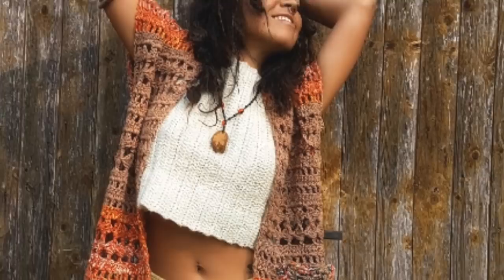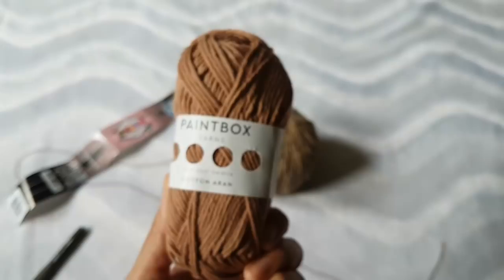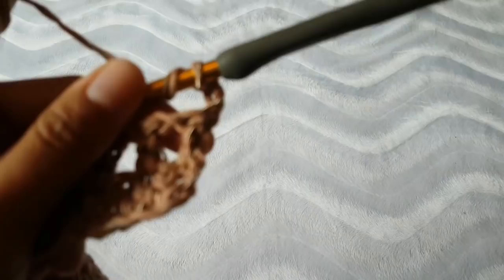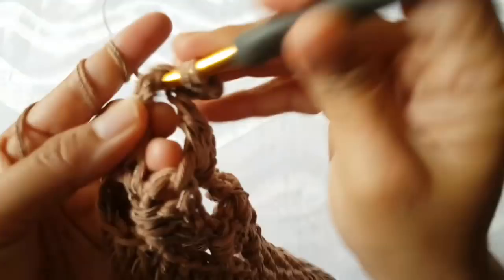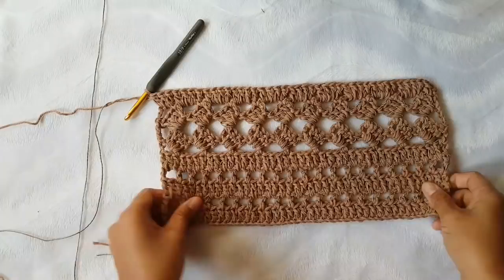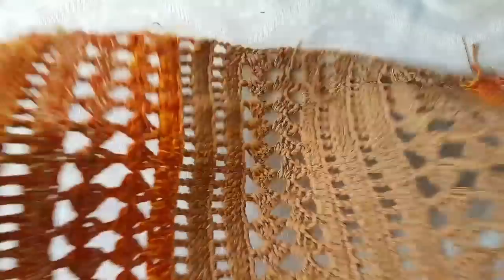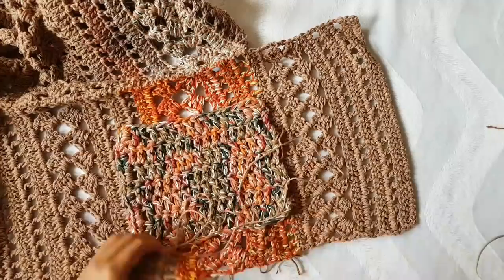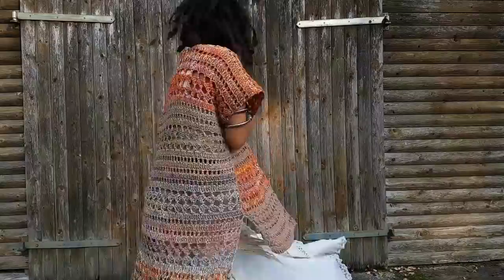Easy Crochet Sweater/ Crochet DIY Kimono/ Crochet Cardigan for beginners 2017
Easy Crochet Cardigan BEST project for Fall.

✧ Material ✧
✢ Paintbox 6 skeins no. 610 , Alize Aura 1 skein no. 07
, Alize Bella almost 2 skeins no. 5559 , Rico creative cotton 2 skeins no.77 , Alize Diva Batik 1⁄2 skein no. 5550 , Record 210 1 1⁄2 skeins no. 0234
✢ Hook 6 mm and 8mm(for the pocket, optional)
✢ Stitch marker
✢ Scissors & yarn needle
✢ Measurement tape (optional)

Crochet | Skill level = Advanced beginner